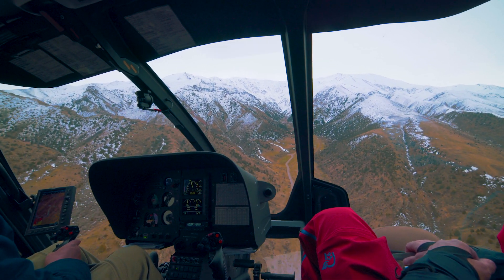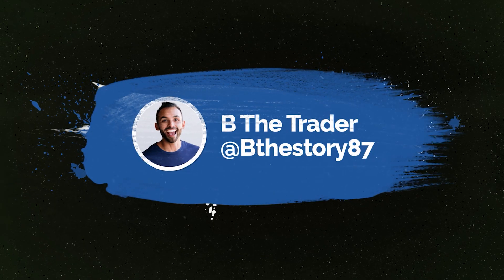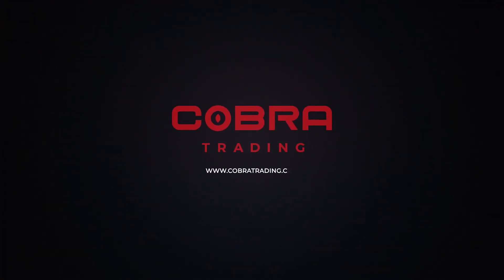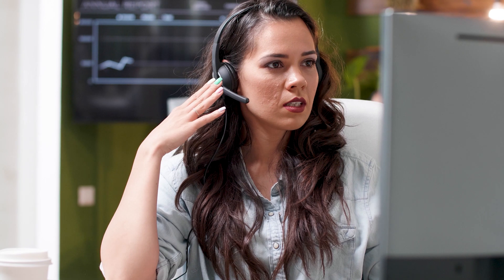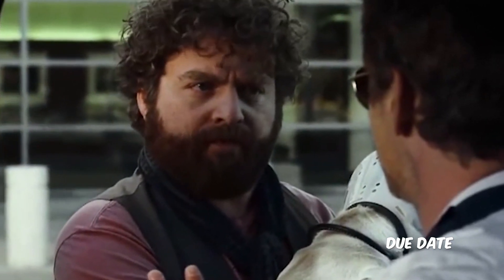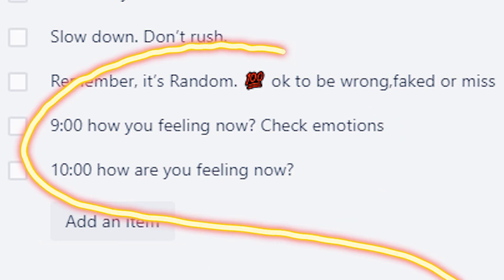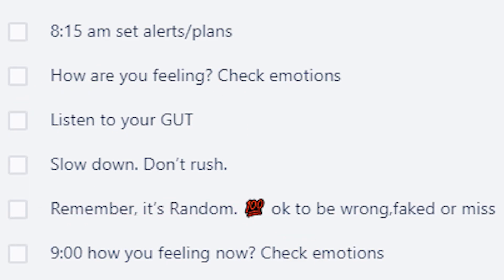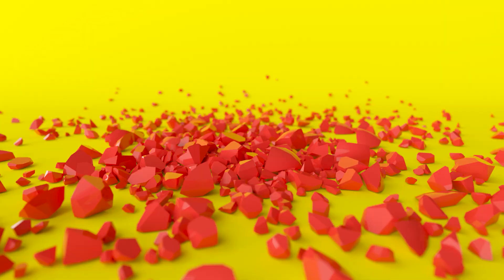My Trading Checklist | How To Trade For A Living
Pilots have checklists; why shouldn't traders? Although there is not one checklist that fits all, looking at others gives you ideas for developing your own. I dive into different factors to consider when creating your checklist and also share my own. Checklists serve as reminders. Watch this video and learn how to curate one that fits YOU!

The B The Trader Show can be found now on all podcast platforms